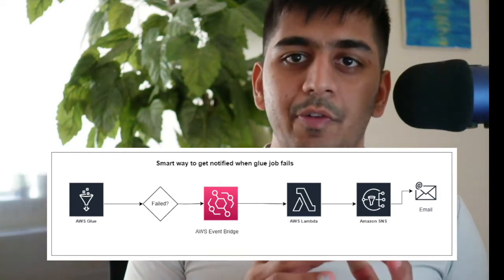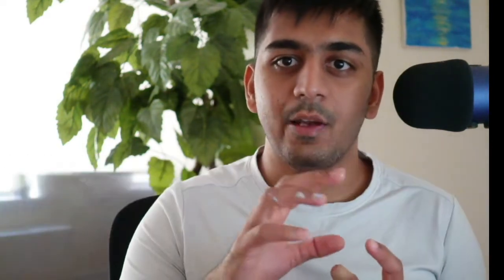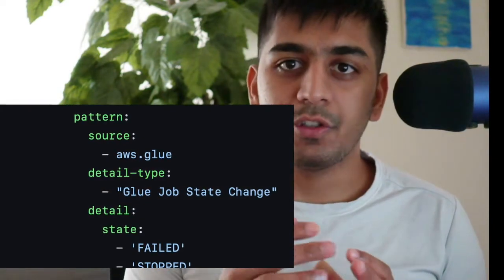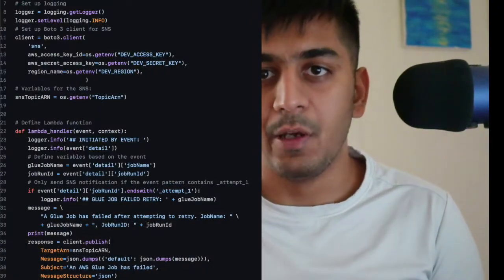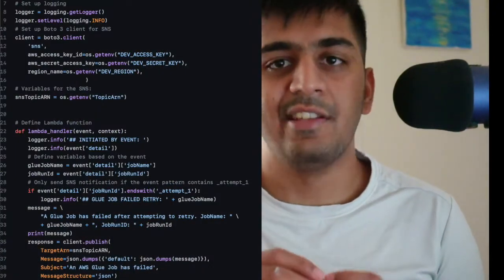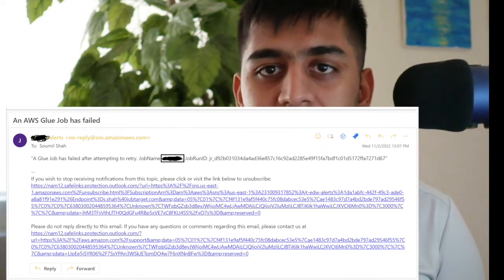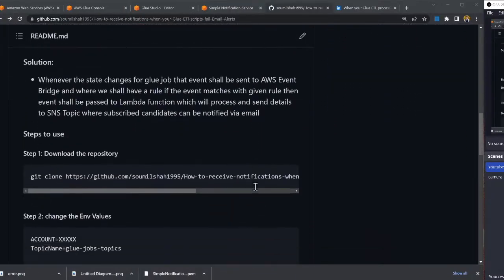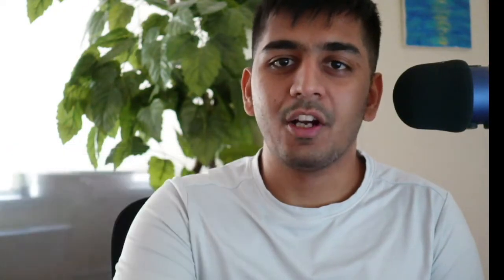When your Glue ETL processes fail, how to get email alerts Detailed instructions with a code